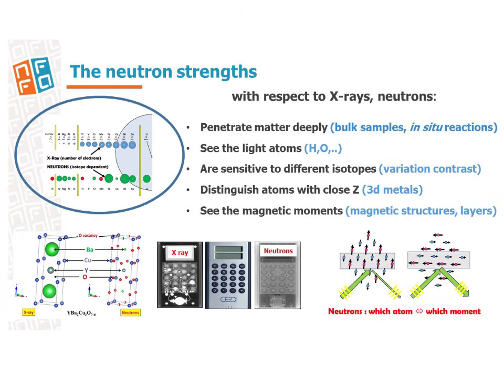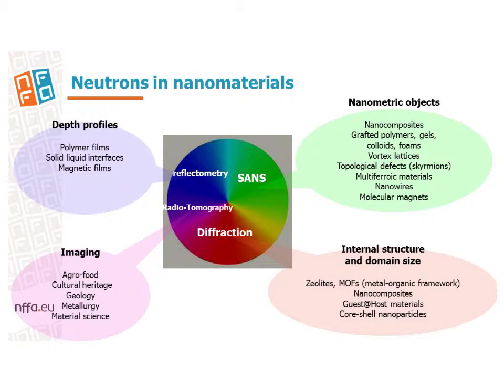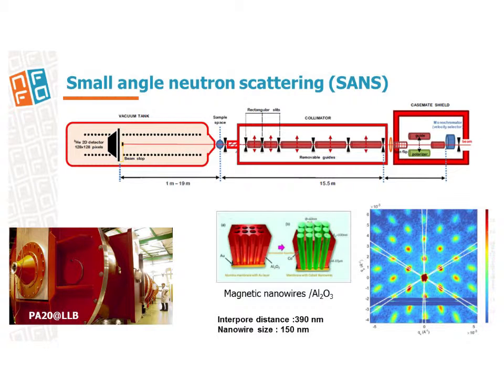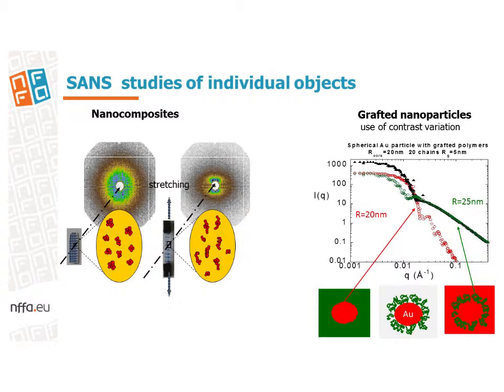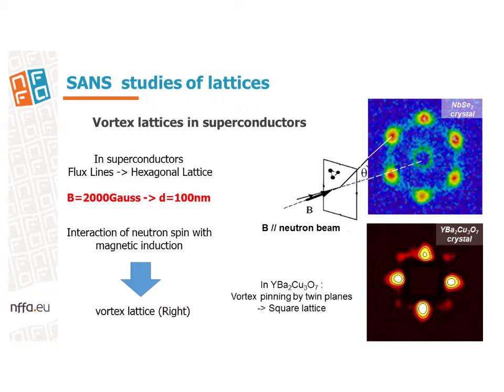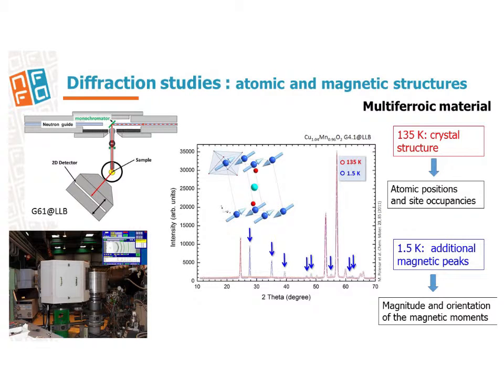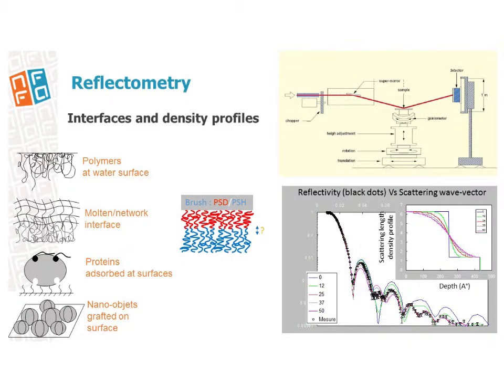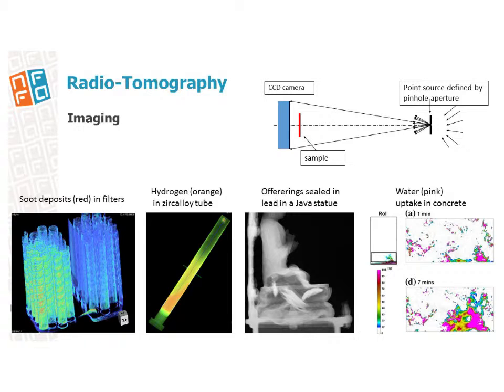Nanocharacterization techniques based on neutrons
NFFA-EUROPE for nanoeducation - lectures and training courses on the specialised technology and fine analysis techniques available through NFFA-EUROPE.